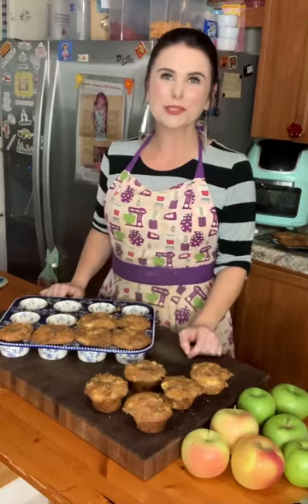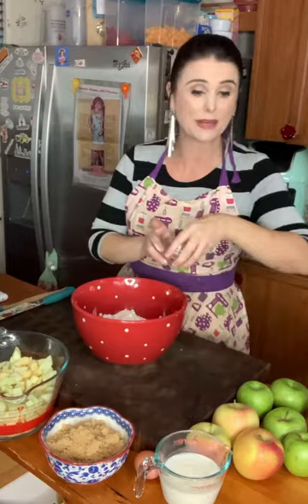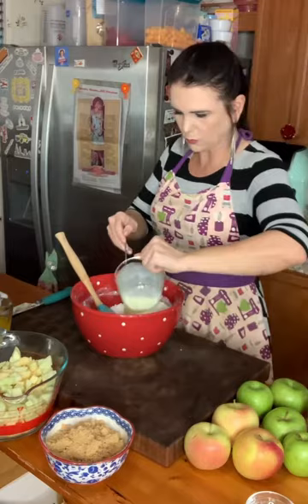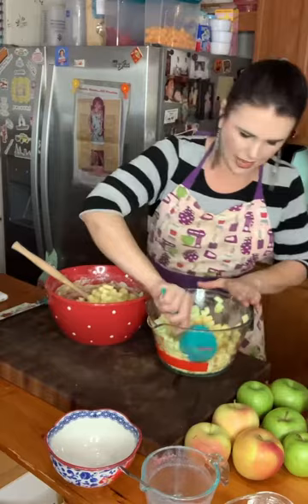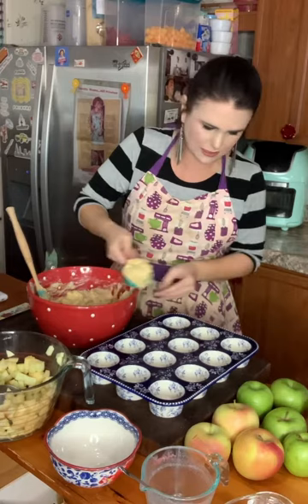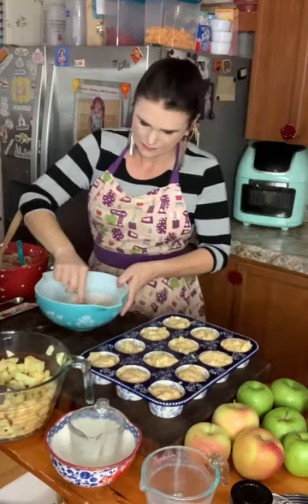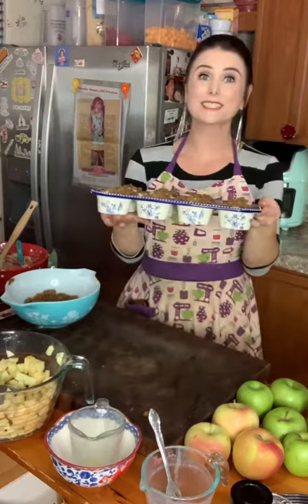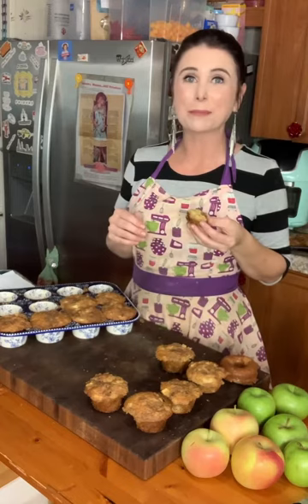Homemade Apple Pie Muffins